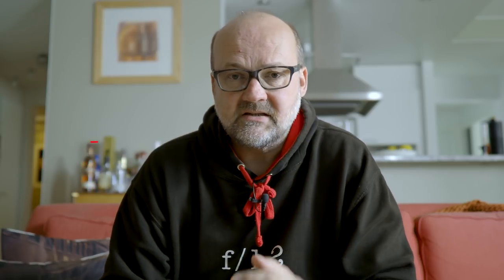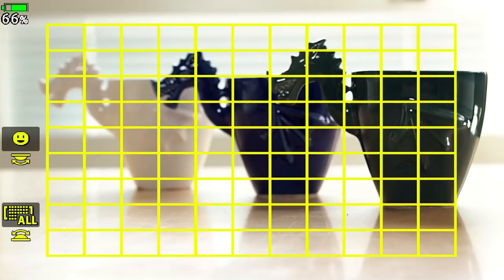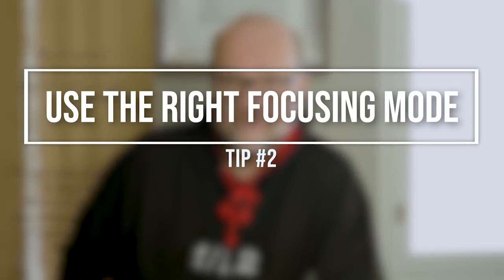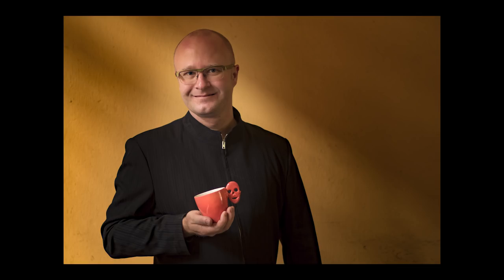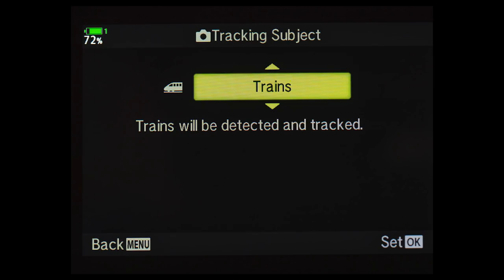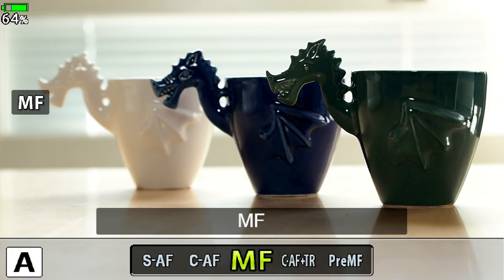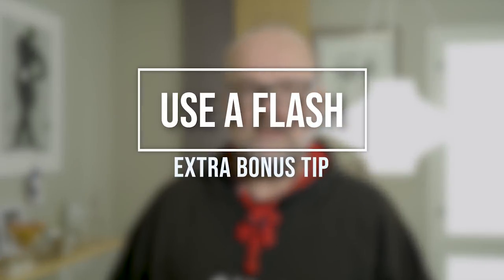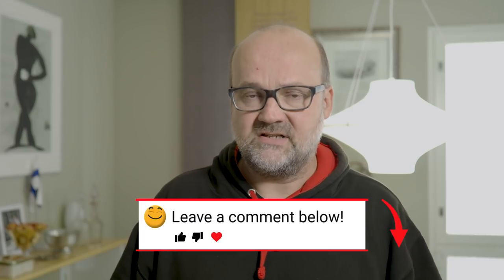How To Take SHARPER photos 5 Tips For Instantly Sharper Photos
Sharper photos are usually something that you want. In this video, I will give you 5 tips for instantly sharper photos.

Link to the Lens Calibration Tool

Timestamps:
00:00 How To Take SHARPER photos
01:35 Tip #1 . Use only one focus point
03:15 Tip #2 - Using the right focusing mode
06:05 Tip #3 - Stop down
07:52 Tip #4 - Use focus peaking and magnification
10:49 Tip #5 - Use a fast shutter speed

12:44 Bonus Tip - Use the EVF
14:26 Extra Bonus Tip - Use a Flash

Lens:
Olympus 17mm f1.8 Pro:

Tripod:
JOBY GorillaPod